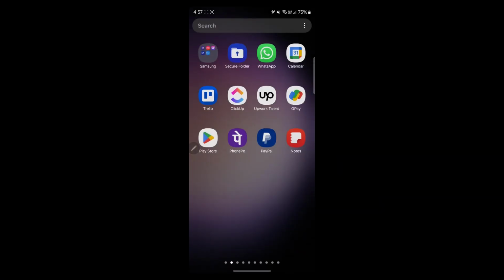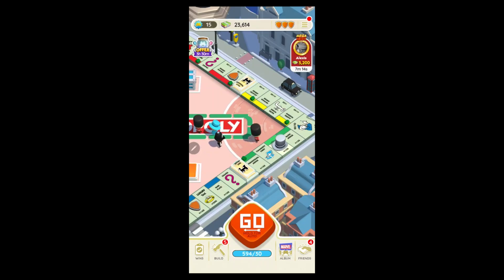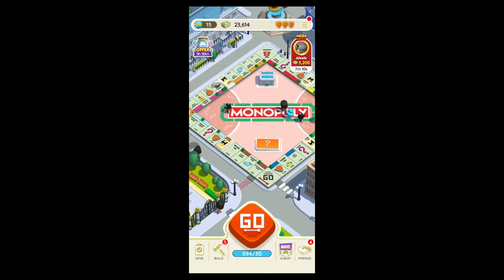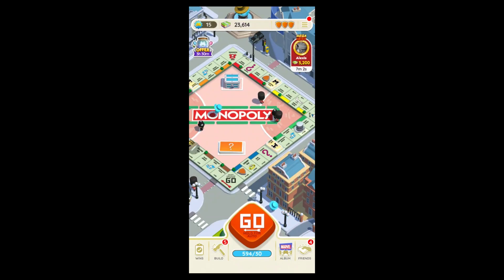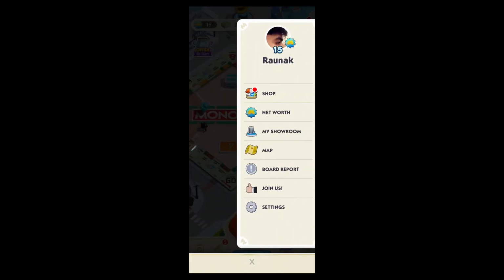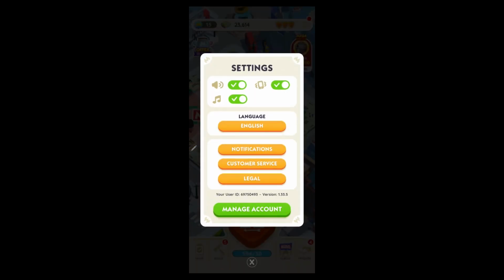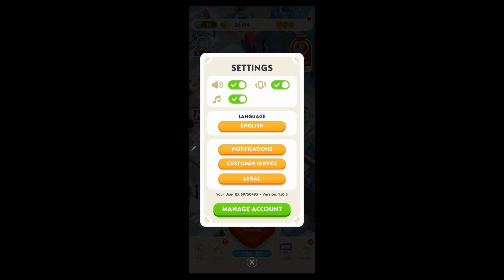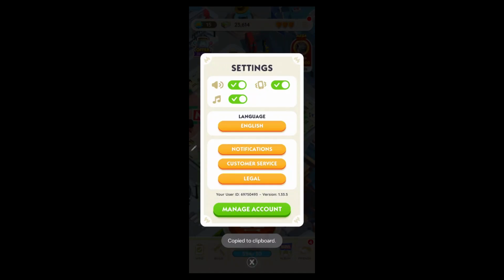How to Find User Id In Monopoly Go (SIMPLE & Easy Guide!)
Learn how to find your user ID in Monopoly Go with this simple and easy guide. This tutorial will show you the steps to locate your user ID, which can be useful for account recovery and connecting with friends in the game.